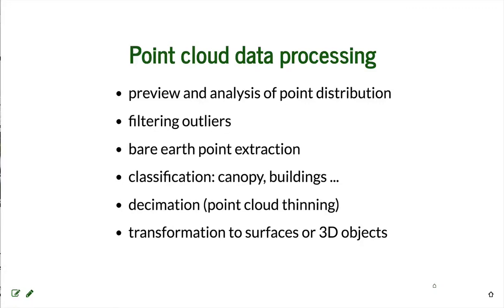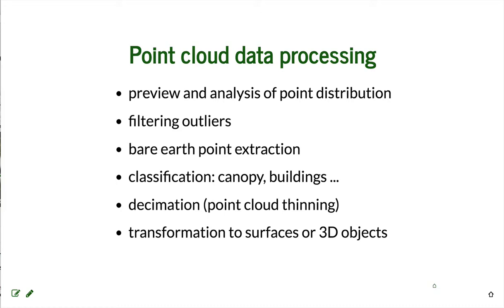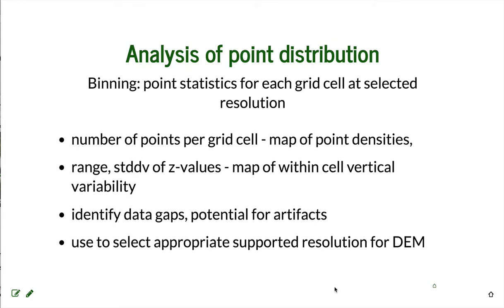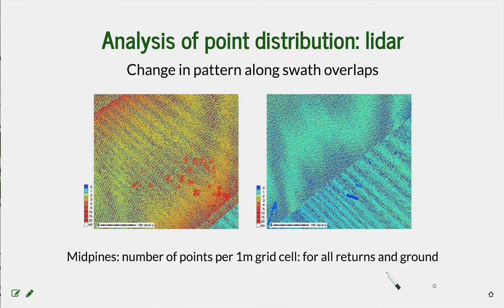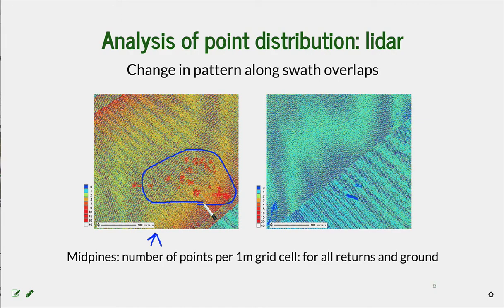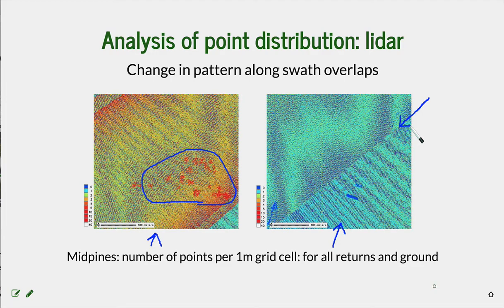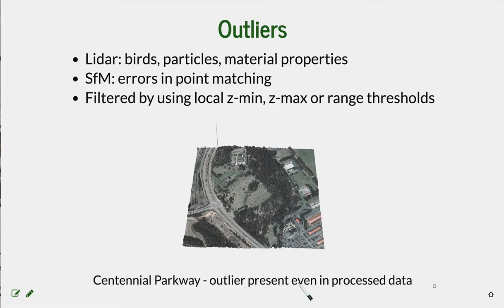Point cloud data analysis: Processing (NCSU UAS Mapping for 3D Modeling)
Lecture: Point cloud data analysis: Processing

Lecturers: Helena Mitasova, Justyna Jeziorska, Vaclav Petras